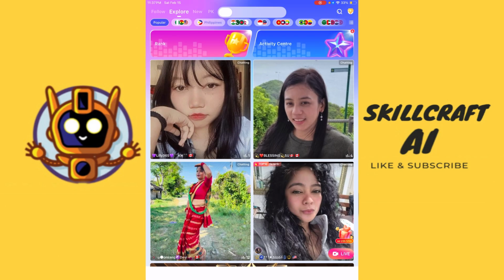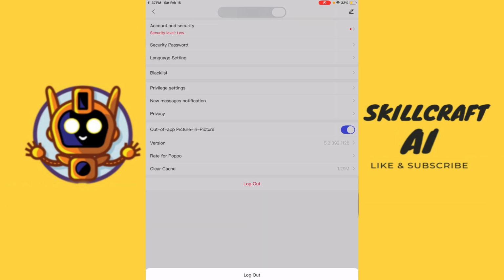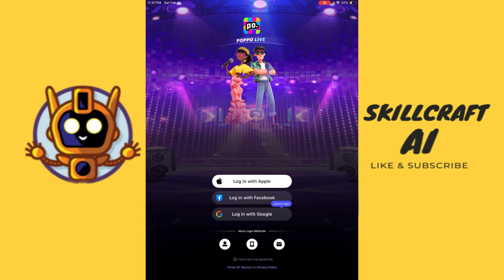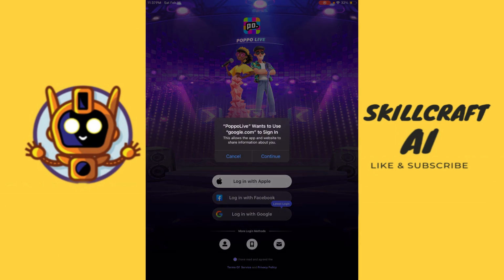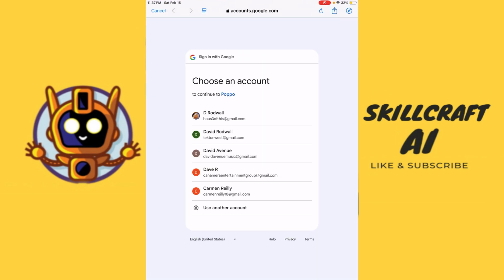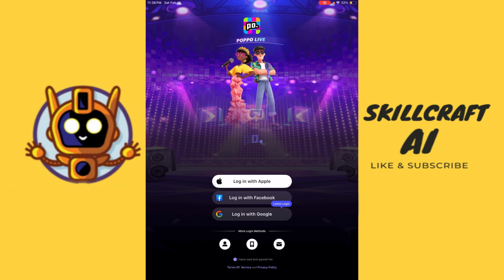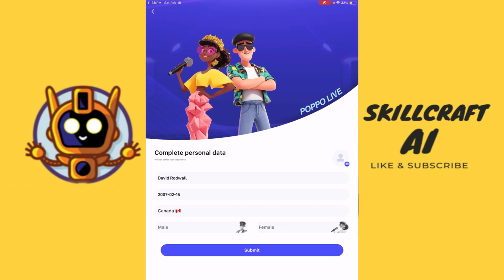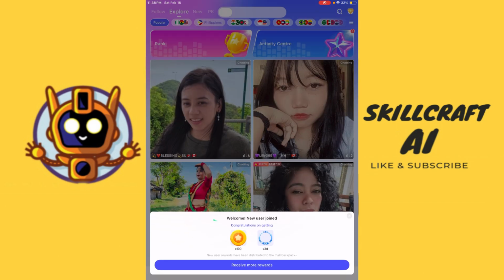How To Have More Than One Account On Poppo Live - Full Guide (2025)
Discover how to create and manage multiple accounts on Poppo Live with this step-by-step guide for seamless switching between profiles.